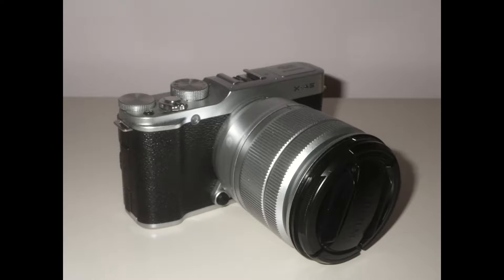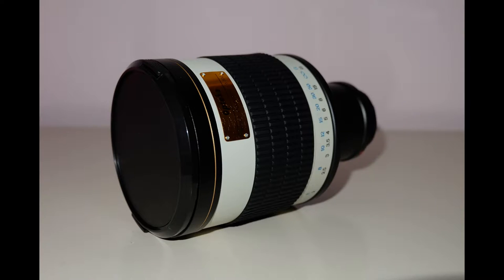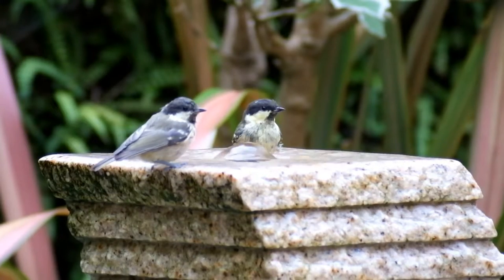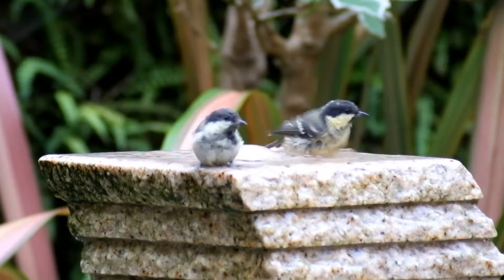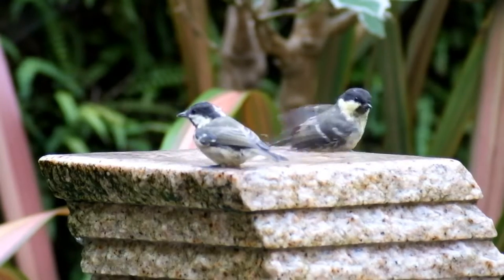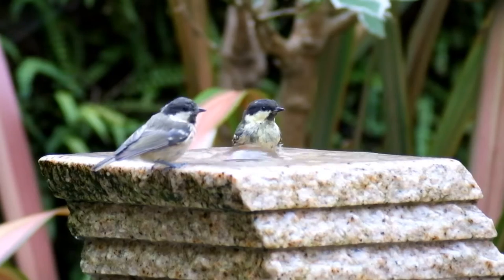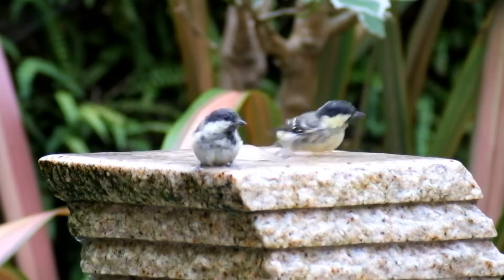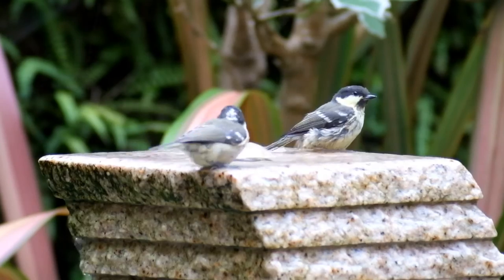Filming wildlife in high quality on a budget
Equipment used for filming wildlife whilest on a budget